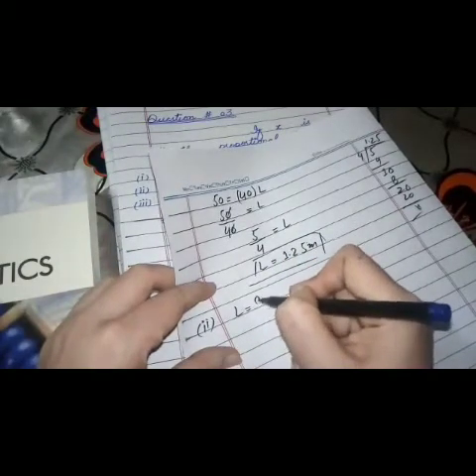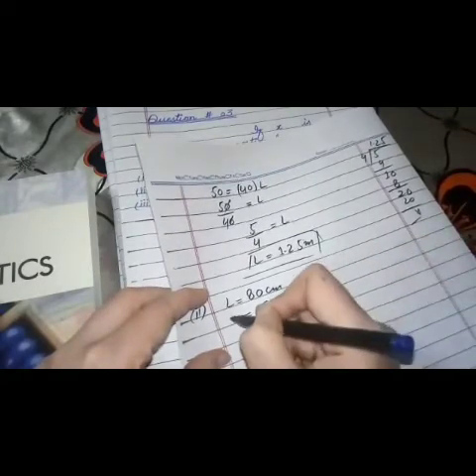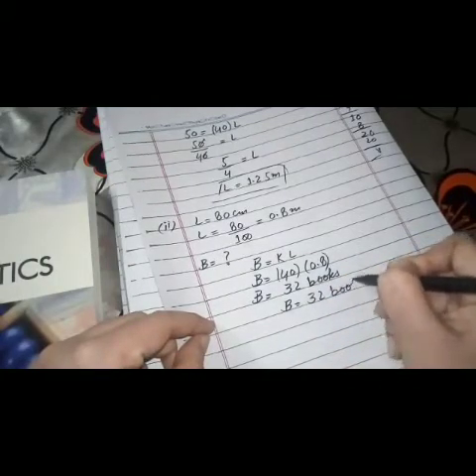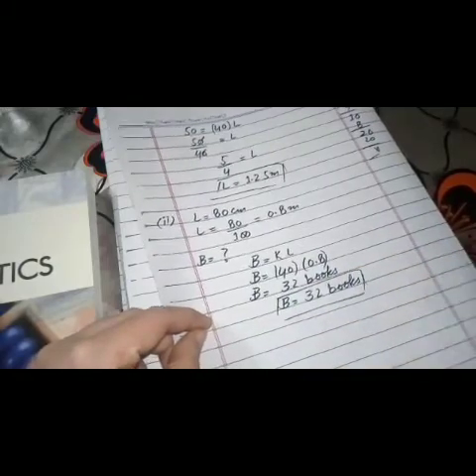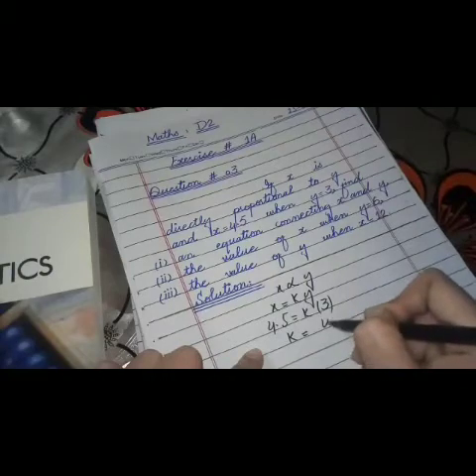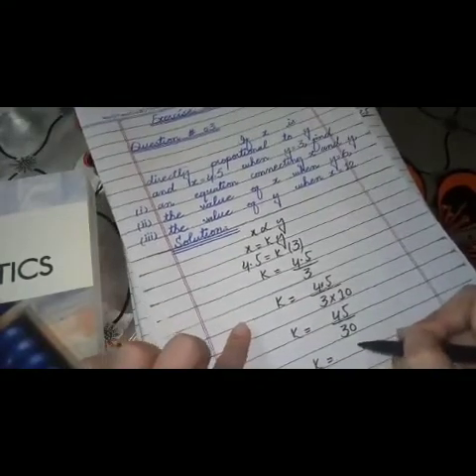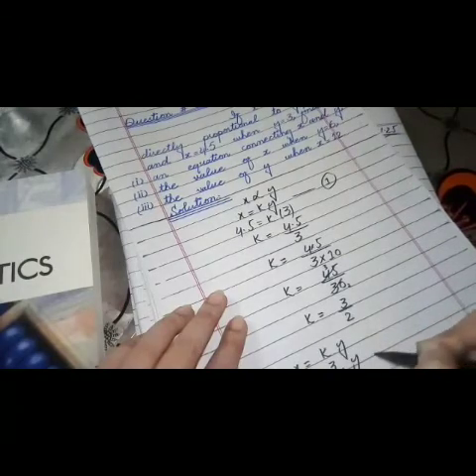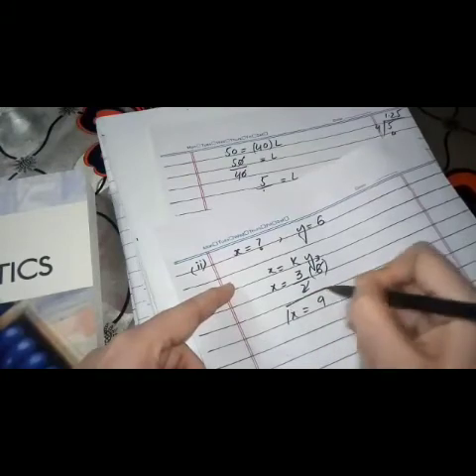Class 7th Math Lecture 1